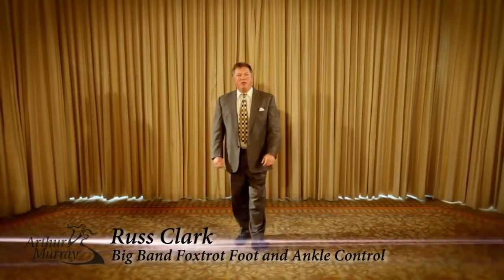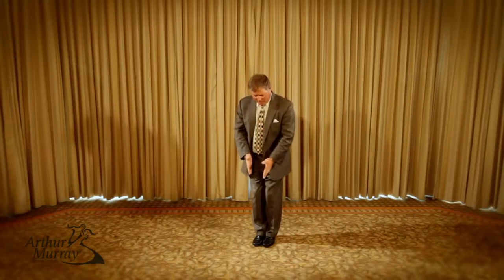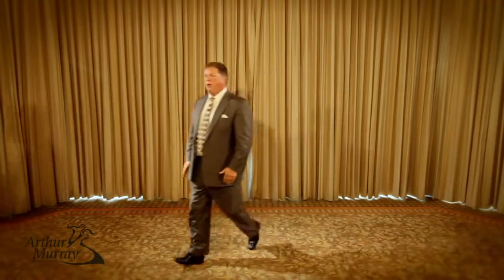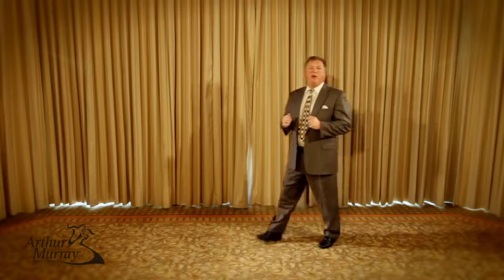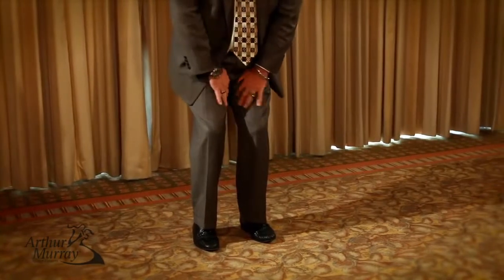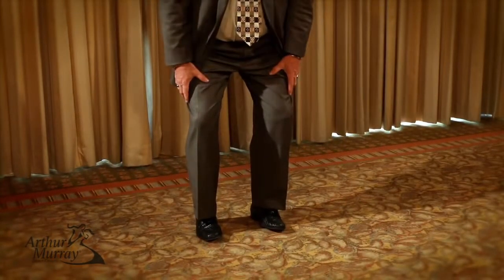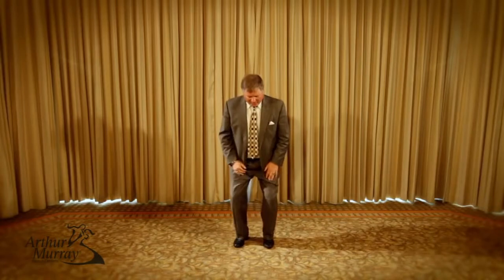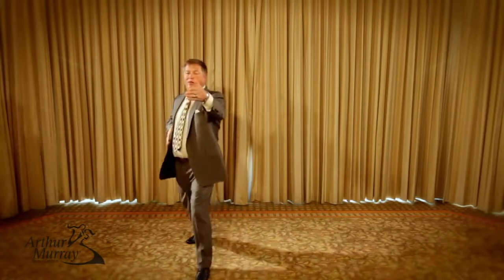Arthur Murray 30 Day Dance Challenge - Day 6 with Russ Clark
We're learning today from our very own RUSS CLARK!!!

Today Russ Clark, Area VI Director and Franchise Owner gives great Foxtrot tips to regain Foot and Ankle Control.